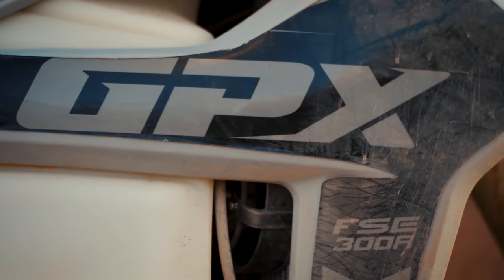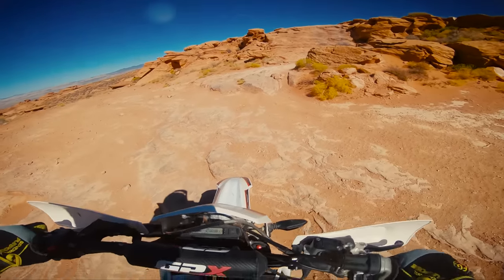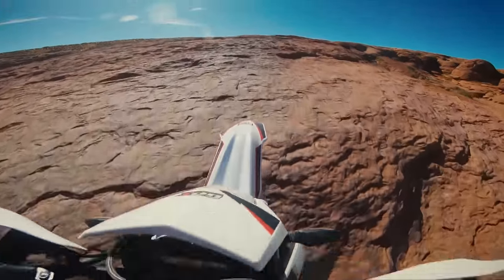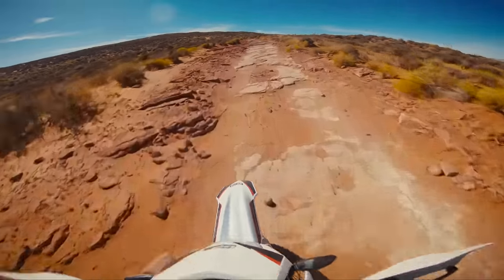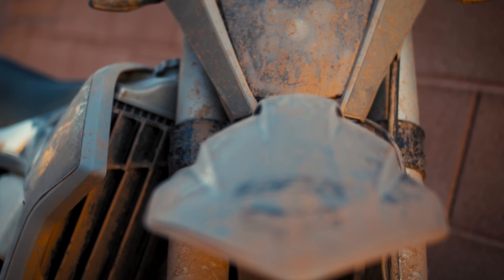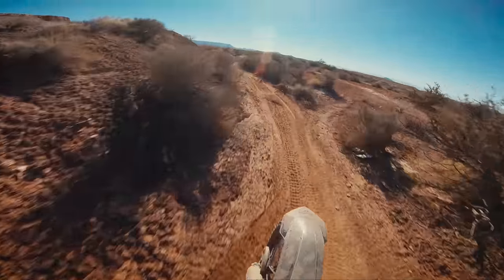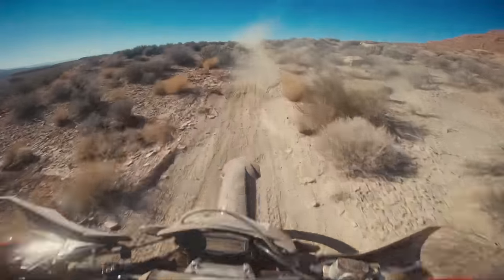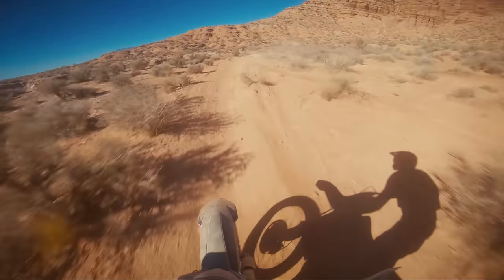Watch This Before Buying A GPX Dirt Bike!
Just spent a week riding the 2022 GPX FSE300R. This is the new model with the NC300 DOHC engine and Delphi fuel injection.

Check out this page that has up-to-date info on my current bike setups!

Buy whatever you would normally buy on Amazon, but get there by bookmarking this link so I get a kickback!